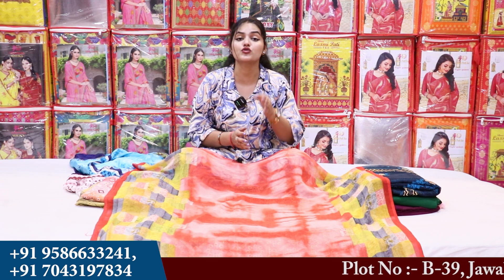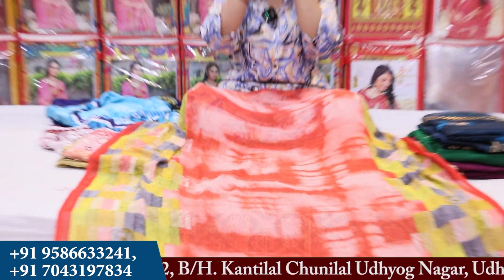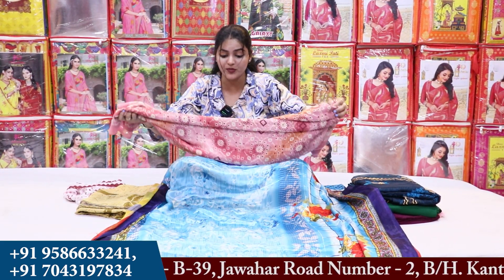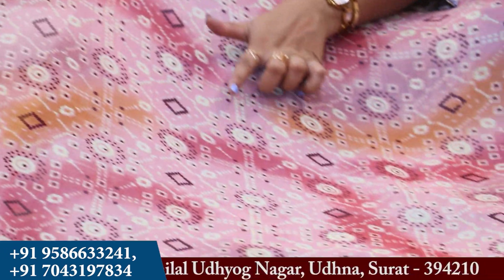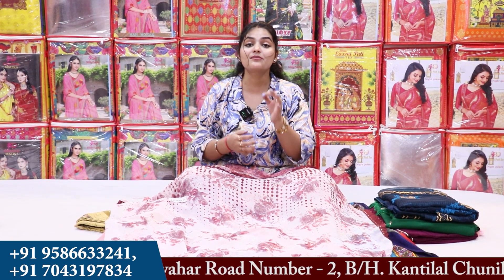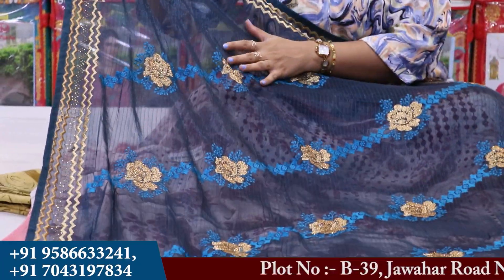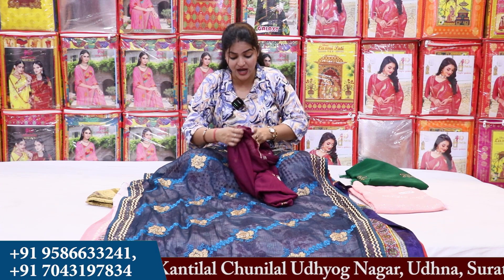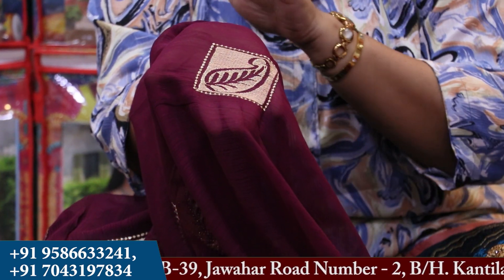शानदार और मार्केट में सब जगह चलने वाली साड़ियां 😍 | Print Saree New Collection | Biharwale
Om Vijay Fashion Surat - Saree Manufacturer
Plot No :- B-39, Jawahar Road Number - 2, B/H. Kantilal Chunilal Udhyog Nagar,
Udhna, Surat - 394210
Services:-
- Free Pickup and Drop
- Free Accommodation
- Free Meal
saree wholesale market in delhi
saree wholesale market near Karawal Nagar, Delhi
wholesale saree market in delhi with price
wholesale saree market in delhi chandni chowk
Saree wholesale market online
famous saree market in delhi
cheapest wholesale saree market in delhi
Silk saree wholesale market
Best saree wholesale market in delhi
Silk saree wholesale market in delhi
wholesale saree market in sadar bazar
cheapest saree market in delhi
lehenga manufacturer in delhi
lehenga manufacturer in surat
Lehenga manufacturer near me
Lehenga manufacturer in india
Designer lehenga manufacturer
wholesale lehenga manufacturers in india
top ten saree manufacturers company in surat
top 5 saree manufacturers in surat
wholesale saree manufacturers in surat
Saree manufacturer surat price
saree manufacturer in surat online
list of saree manufacturers in surat
saree manufacturers in surat indiamart
top 10 saree wholesaler in surat
printed saree manufacturer in surat
saree factory in surat
Best saree manufacturer in surat with price
sarees manufacturers in surat with price
top 5 saree wholesalers in surat
Surat saree wholesale market with price
surat saree wholesale market address
best saree market in surat
best wholesale saree market in surat
cheapest saree market in surat
surat saree market price
Designer saree collection with price
designer saree party wear
Designer saree collection silk sarees
designer sarees for wedding
Designer saree collection online
stylish designer saree
latest wedding sarees collection
Bridal saree collection with price
Indian bridal saree collection
modern reception sarees for bride
Silk bridal saree collection
designer sarees for wedding with price